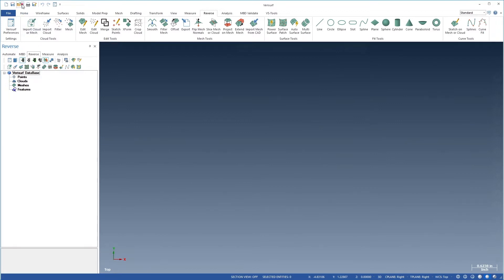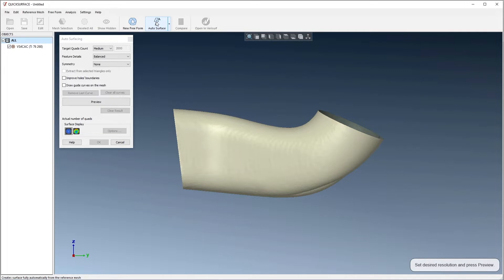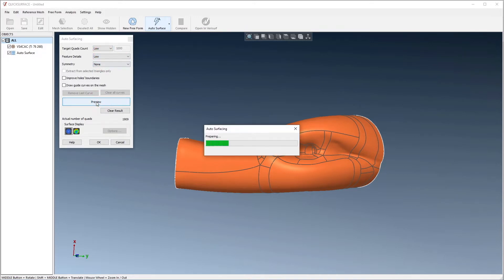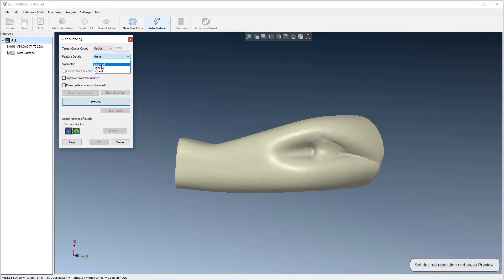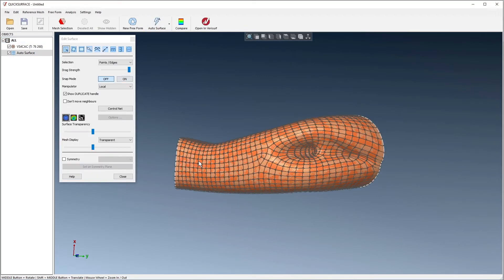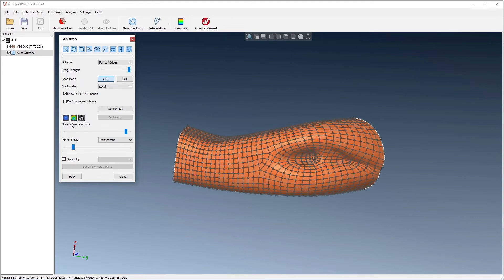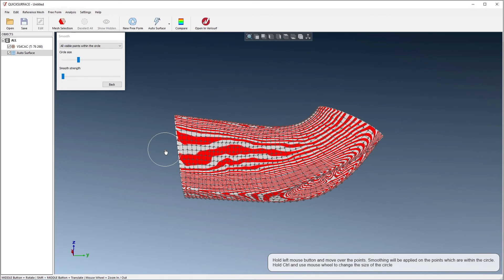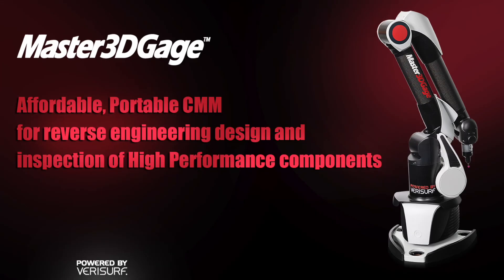Port Reverse Engineering With Verisurf & Master3DGage | Quick Surface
In this video, we’ll use quick surface to create a CAD model of the port starting with the mesh that we prepared in the previous workflow. Let’s open the file ‘port scan 2’ from the recent documents list. The model should still be in right-gview from when we last saved it. We’ll start in the reverse manager.

To begin, we’ll right-click the mesh... and choose quick surface. This opens the mesh in the quick surface program window. The tan shape represents the mesh. We can choose ‘new free form’ to create the surface manually, or we can surface the mesh automatically, using 'auto surface'. We’ll choose auto surface.

In the first step, we'll choose the target quad-count and the level of feature details for the surface. The default values, ‘medium’, and ‘balanced’, typically produce good results, so we’ll choose the preview button to see what the surfaces would look like. The orange shape represents the surfaces, and the curves represent the surface boundaries. As we would expect, the results look reasonable using the defaults. If we choose the tolerance display, we can see how closely the surfaces conform to the mesh.

Let’s choose a low target quad-count, and low feature details, and preview the results. These settings produce fewer surfaces, but they also create a hole in the model. In addition, the tolerance display shows large deviations between the surfaces and the mesh. Finally, we’ll choose the ‘fine’ and ‘higher’ settings… and preview. Here, we see better symmetry, but a more complex model, as the surfaces follow the mesh very closely.

Let’s clear the result… and choose the ‘medium’ and ‘balanced’ settings. We’ll then enable ‘draw guide curves’… and draw a curve along the mesh to influence what we’d like to be a line of symmetry in the model. We’ll then rerun the preview. We now see a more symmetric set of surfaces. The results using guide curves are subjective, and since we want to follow a repeatable workflow, we’ll clear the curves… and choose preview before continuing.

When we choose OK, we see both the mesh and the surfaces. If we double-click the model, quick-surface opens the edit surface dialog and displays the quads used to define the surfaces. There’s a slight irregularity in the quads, but overall, the pattern is smooth and even. We ‘could’ use a short guide curve to even out the quads, but we’ll continue using the default values.

If we need to adjust the quads, we can change the relative transparency between the mesh and the surfaces, to see how they conform to one another. In this case, no changes are required, because of the care we took in preparing the mesh. We can use the tolerance display to show the deviations between the mesh and the surfaces, as we did in the preview faze.

We can also use zebra-rendering to help gage smoothness. In this mode, uneven lines indicate a lack of smoothness. If we choose the brush-smooth tool, we can adjust the nodes to smooth 'all' points, or only the convex or concave areas. The effect of smoothing is displayed in real-time, and we typically want to take one or more passes using the lowest smoothing strength. If we’re not satisfied with the results, we can use control-z to undo the smoothing.

 Let’s choose ‘back’ to return to the edit surface dialog… and then choose close. When we choose ‘open in verisurf’, the surface model is transferred to the active level in Verisurf. If we hide the mesh, we can see the surfaces. That completes the surface model using quick surface. In the next video, we’ll see how to create a single-surface model using slicing and lofting. Let’s save the file.